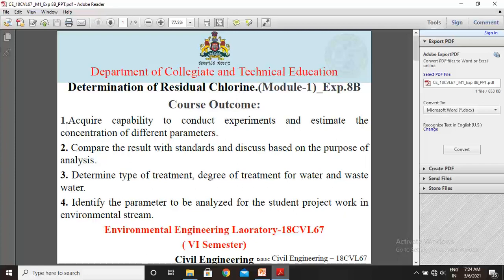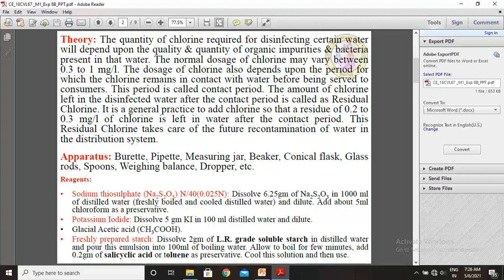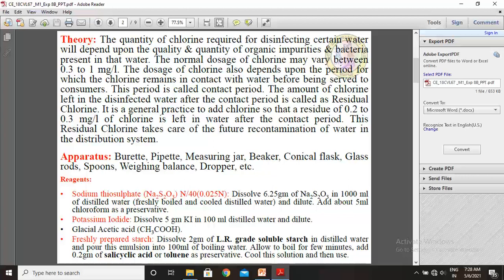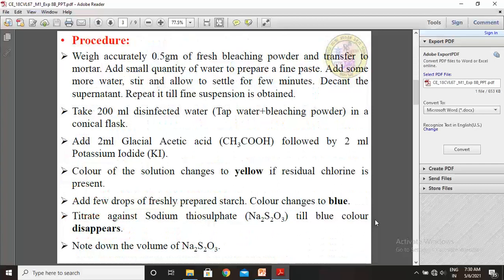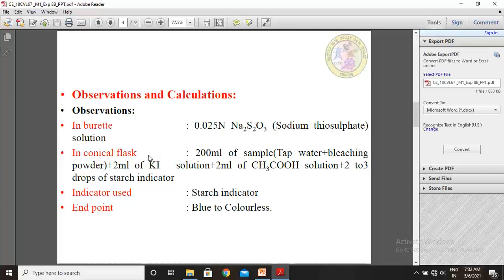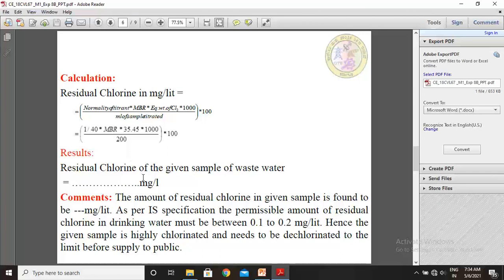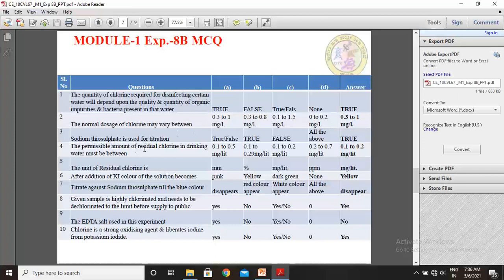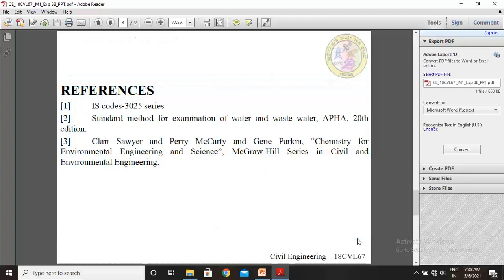CE 18CVL67 M1 Exp 8B Video